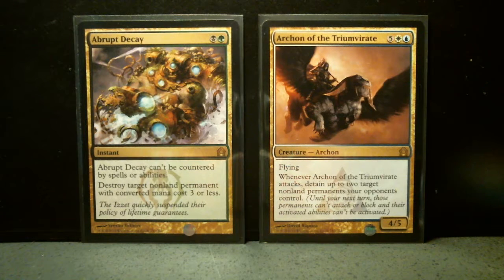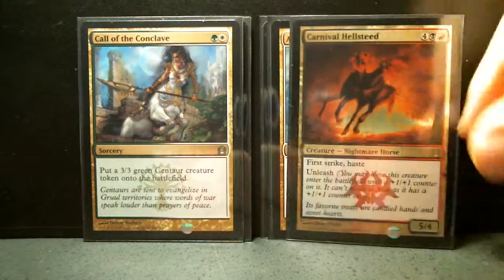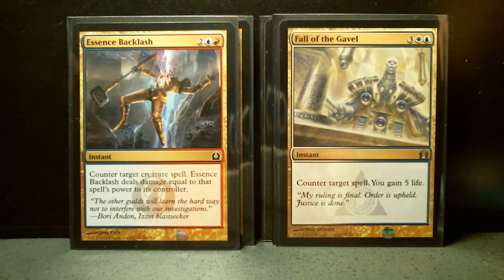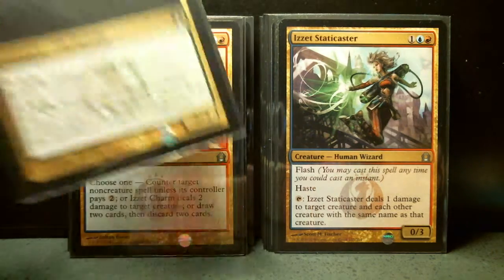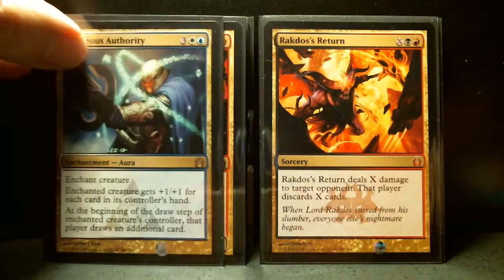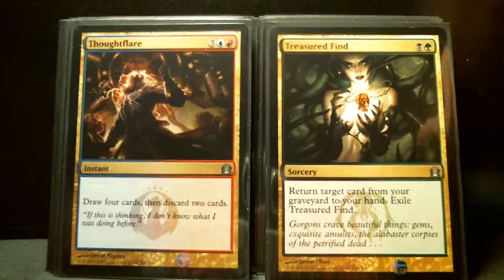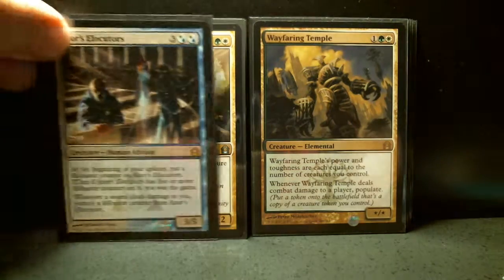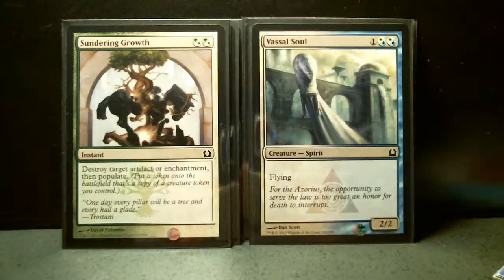Completeness Review Return to Ravnica Multicolored Magic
Best viewed at 720 HD
Missing less than 18 of the multicolored cards